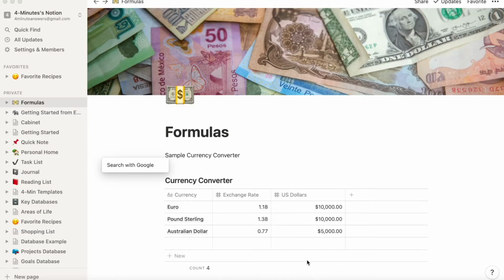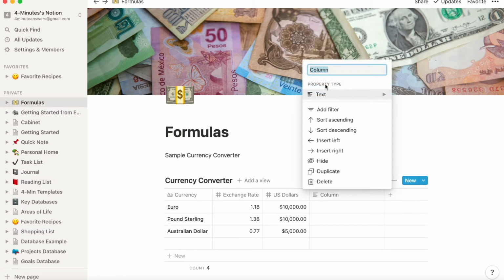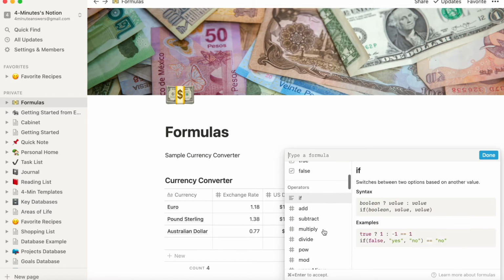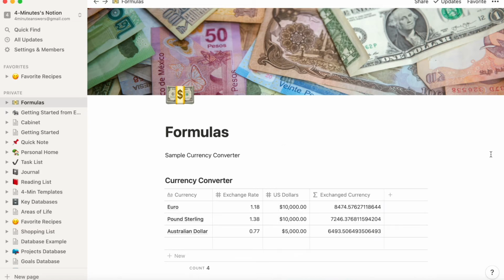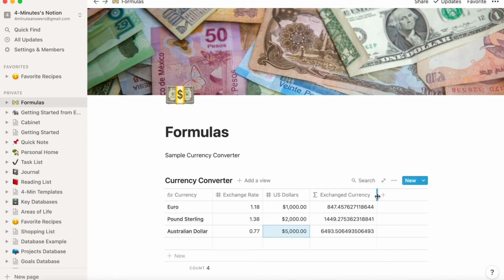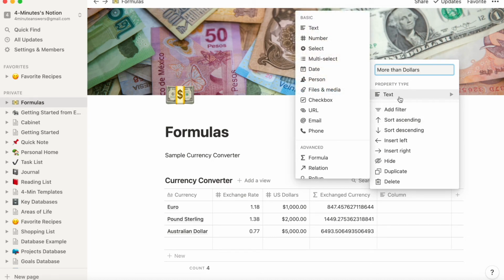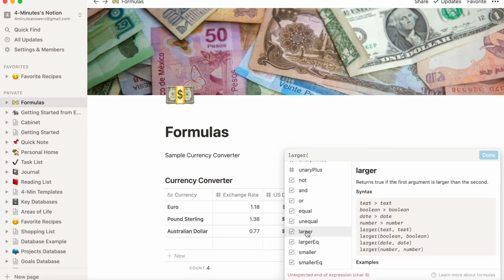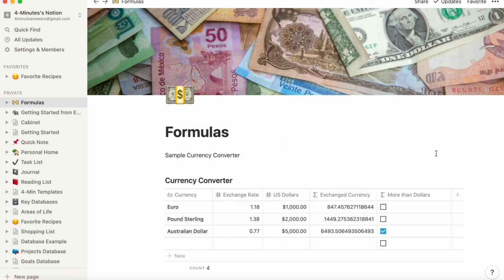Notion Tutorial | How to Use FORMULAS in Notion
Using formulas in Notion is one of that ways that makes Notion an even more powerful organization tool.  In this tutorial video, we'll show you how formulas give you the power to let Notion do calculations, compare values, do conversions and set triggers or flags for you...all in Notion!

Notion is an organization tool that we use to organize our work and life.  We make short-answer videos to help you get to what you need to know quickly and effectively.